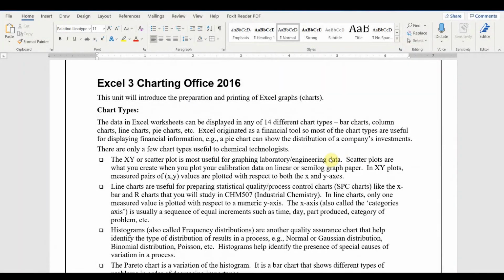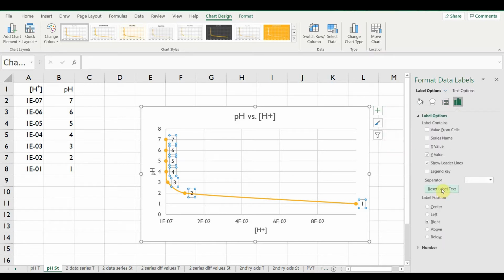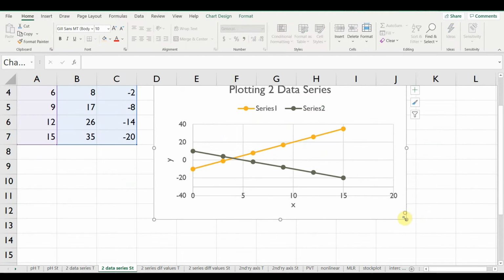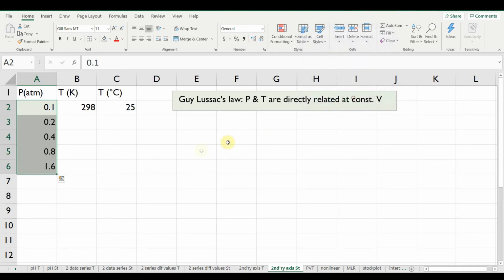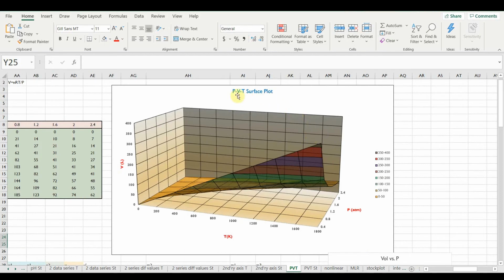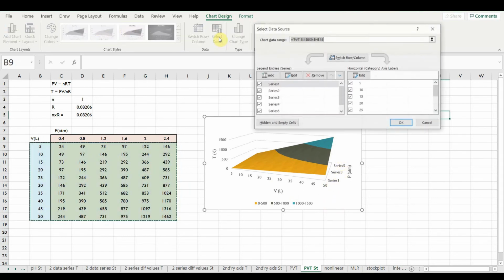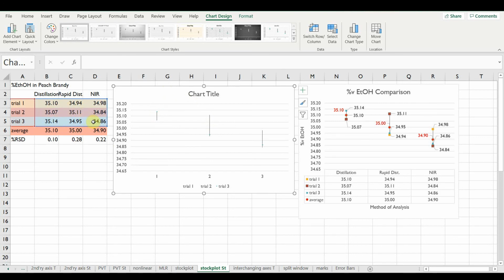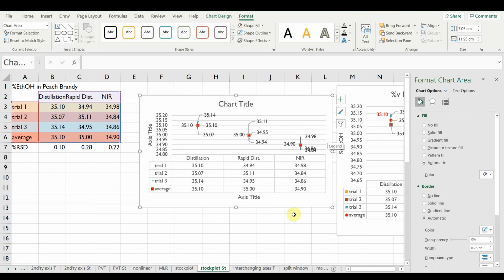Excel Charting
Scatterplots, charts with 2 data series, charts with secondary axes
Surface Plots
Stock Plots for comparing variances and means